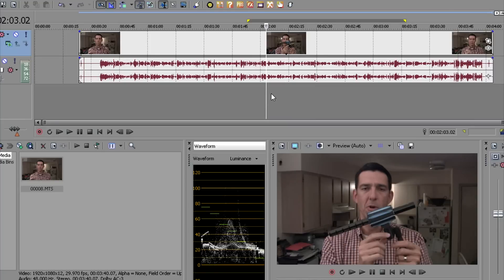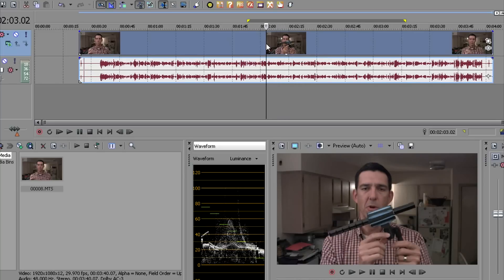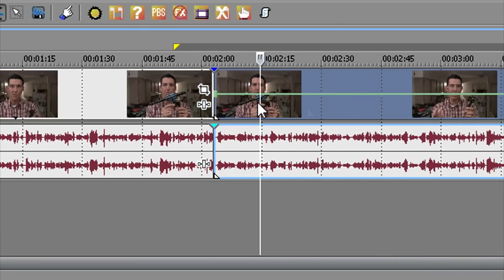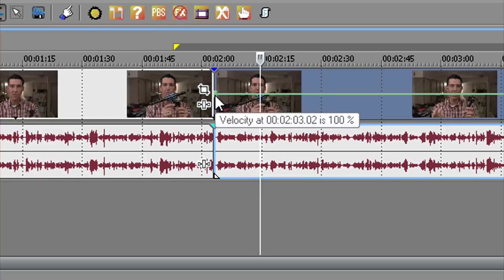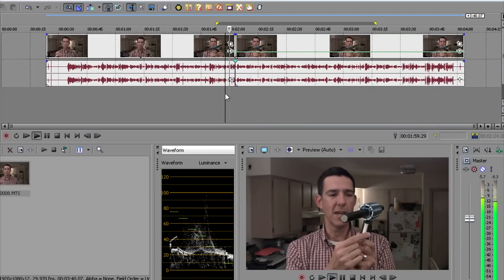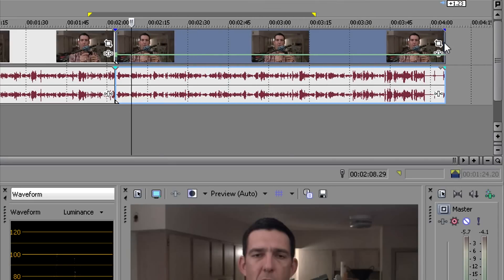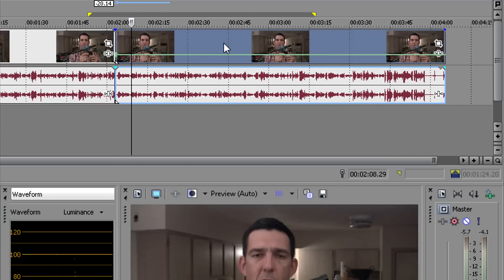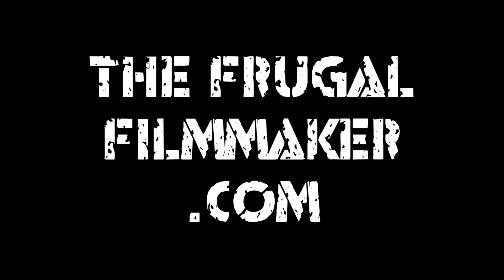Sony Vegas: Freeze Frame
Instructions on how to create a freeze frame in Vegas Pro, a very simple, but very useful effect.